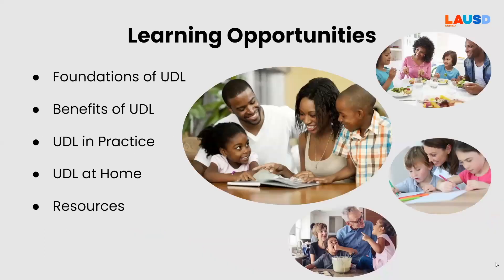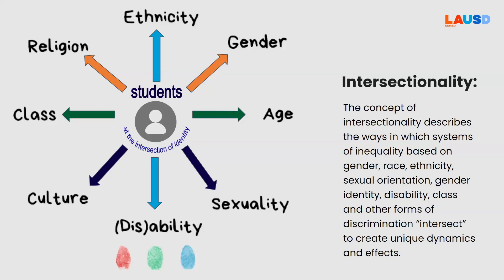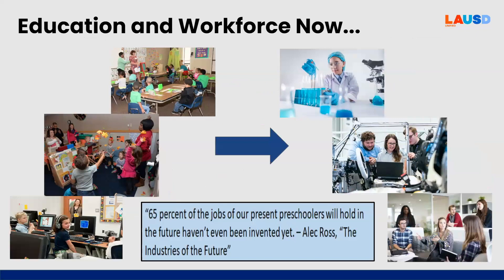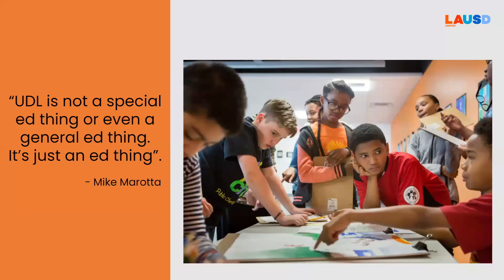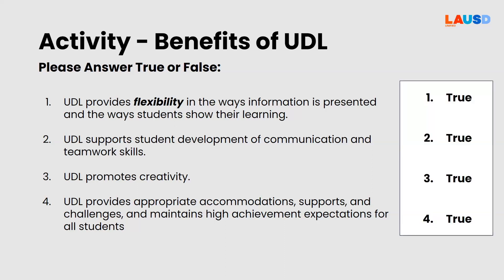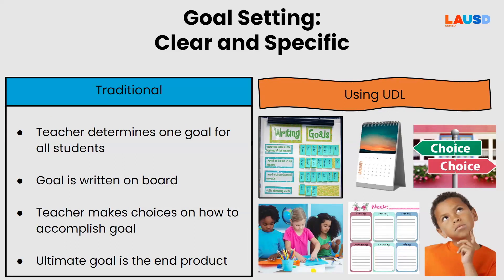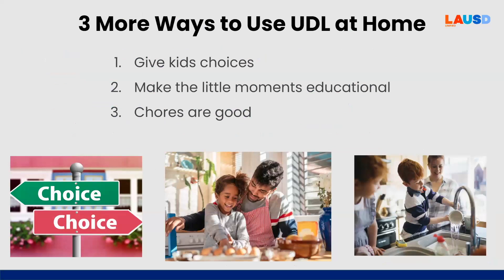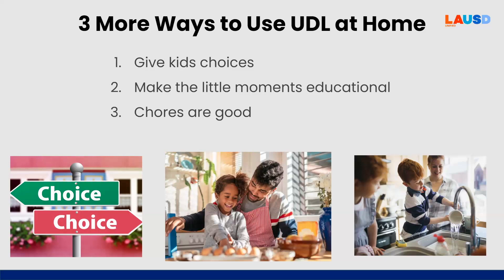Parent Workshop: Universal Design for Learning (UDL)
Learn about the foundations and benefits of UDL and gain knowledge of UDL strategies that can be used at home.